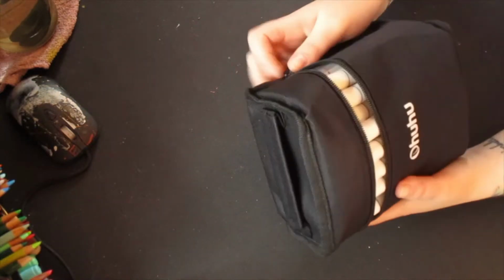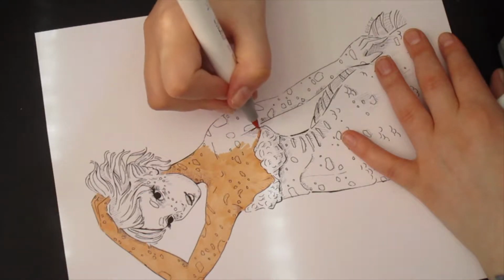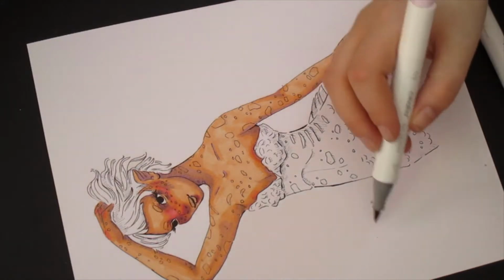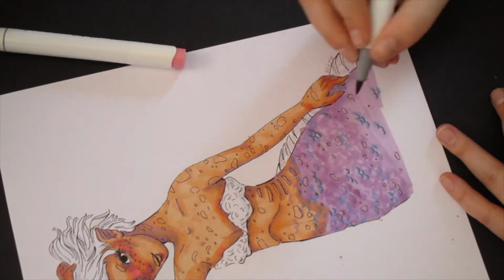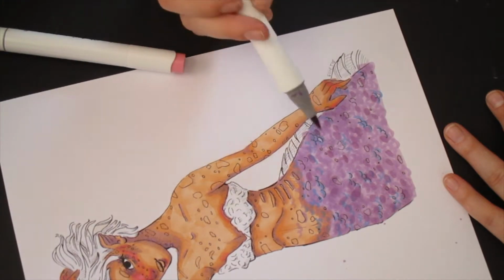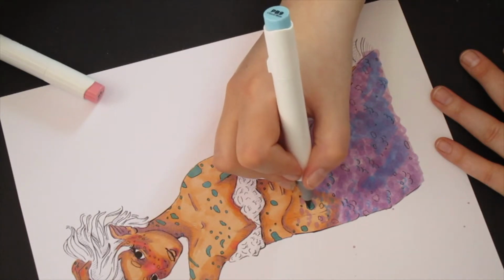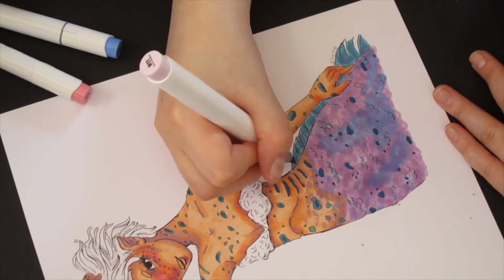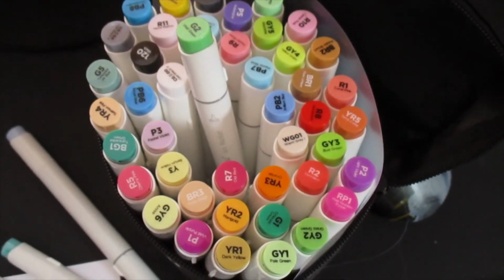OHUHU BRUSH MARKERS are Awesome??? REVIEW time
Unfortunately, they are out of stock until the end of July, but I highly recommend getting your hands on some as soon as possible. I really enjoyed playing with these.

I'm now selling prints, stickers, and more in my online shop so please check that out below.

Good for you by THBD Creative